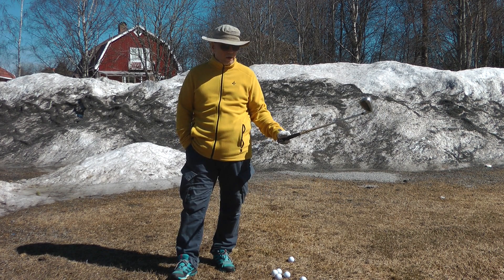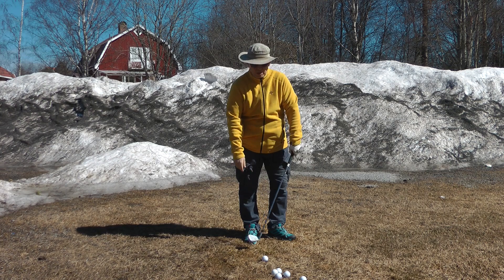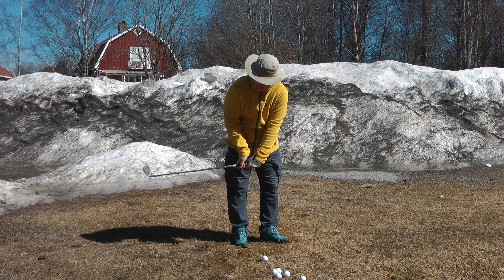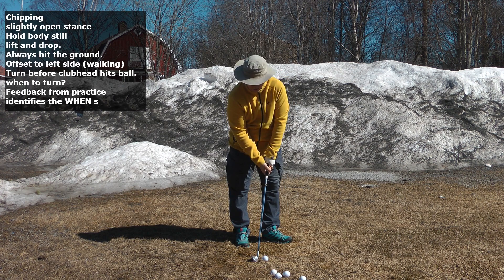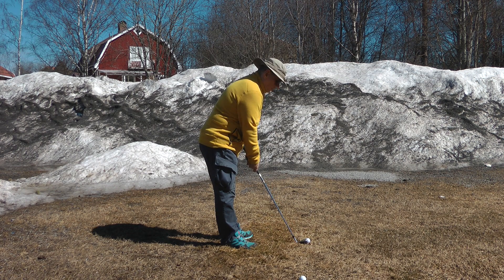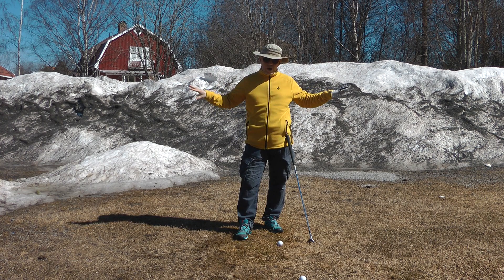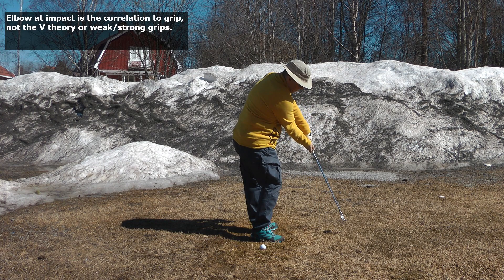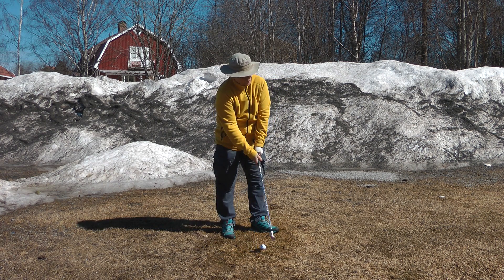Instruction updated for 2023.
Every year I update as while physics may not change, instruction may.

Its a lot of work due to my illness but needs to be done.